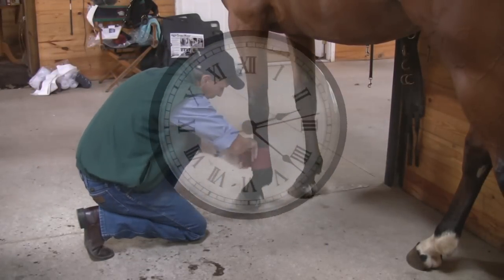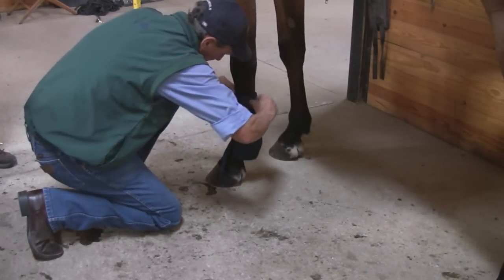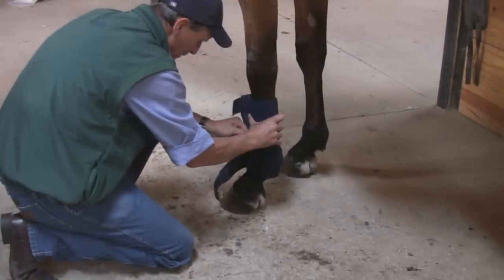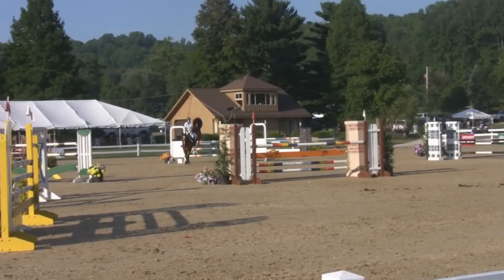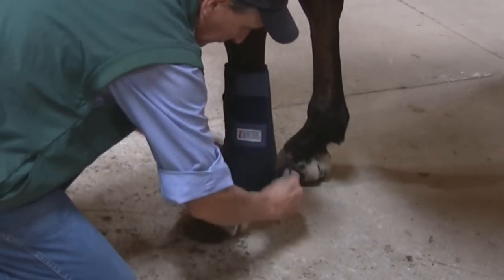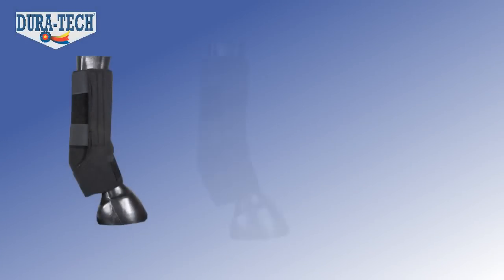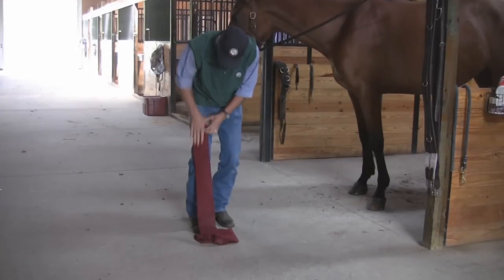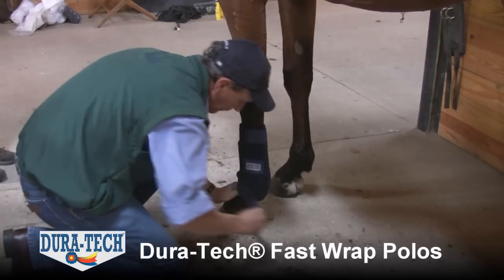Dura-Tech® Fast Wrap Polos from Schneiders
•  Provides protection against cross-over and impact from training
•  Quick and easy to apply and offers the same protection as polo wraps
•  Interior lined with absorbing felt material
•  Special wrap around support strap to protect the sesamoid bone